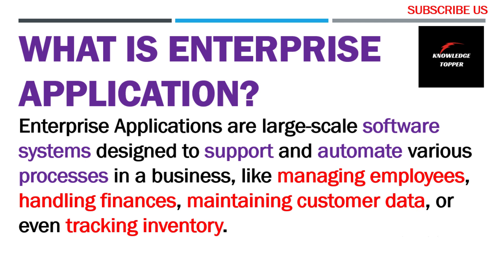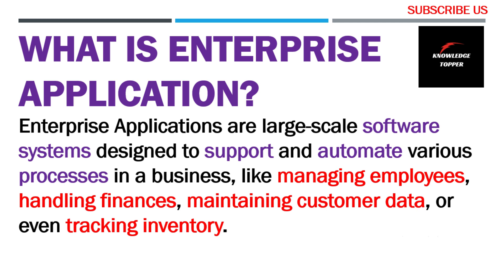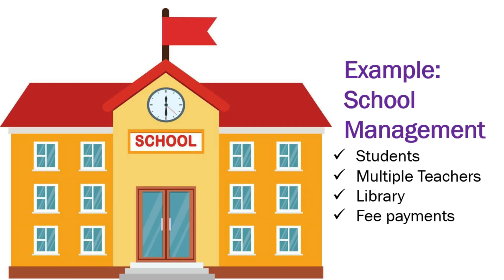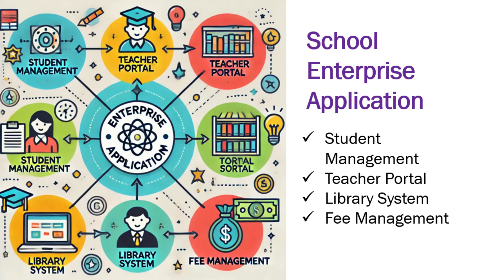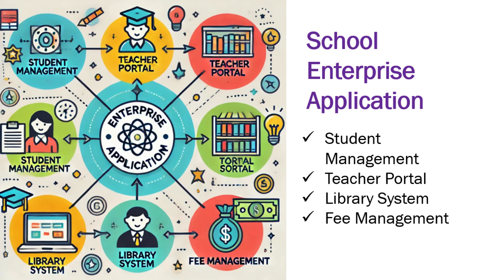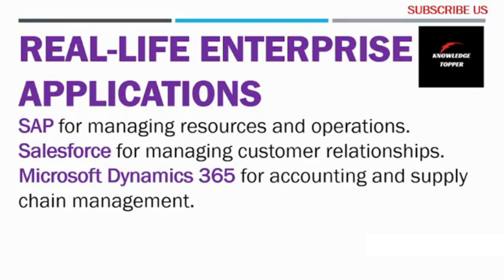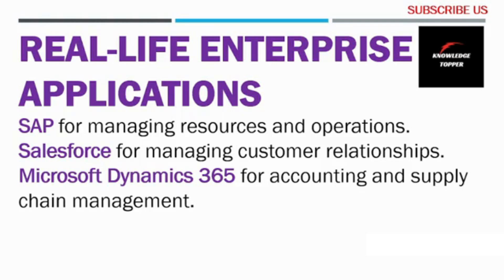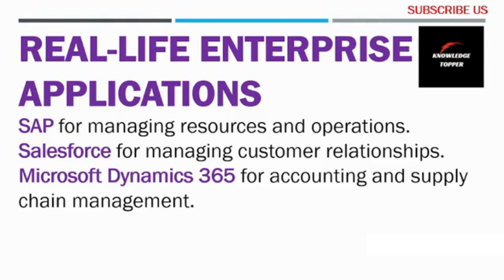What is Enterprise Application: Example Explanation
Faisal Nadeem explained about what is enterprise application, enterprise application software, enterprise system with the help of a very easy example.